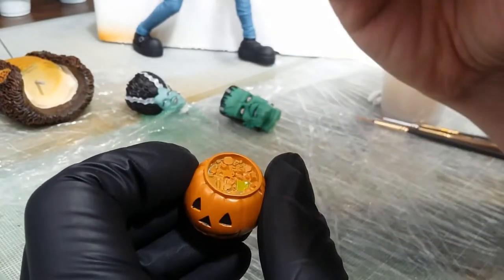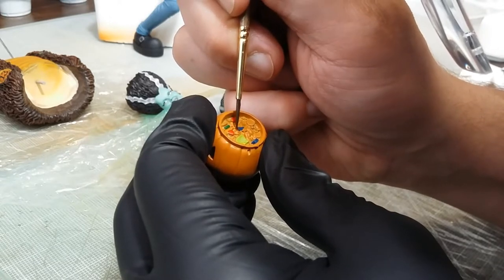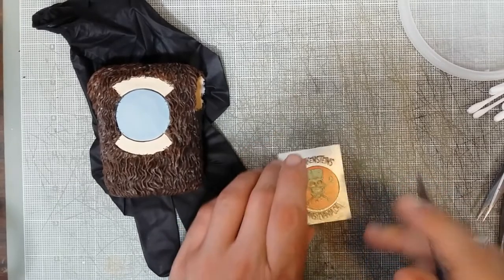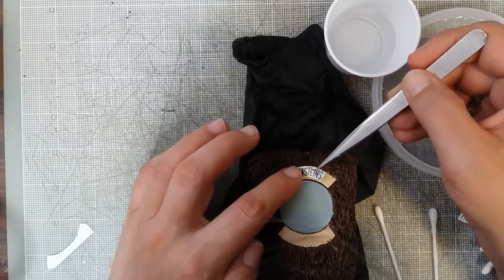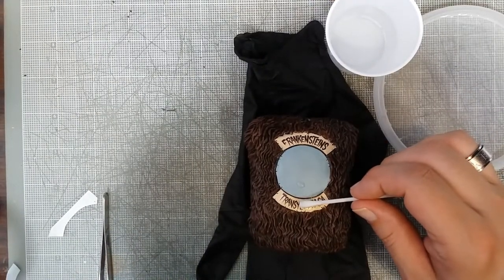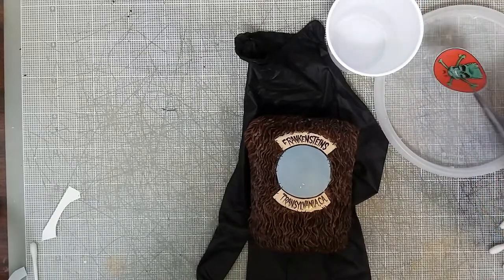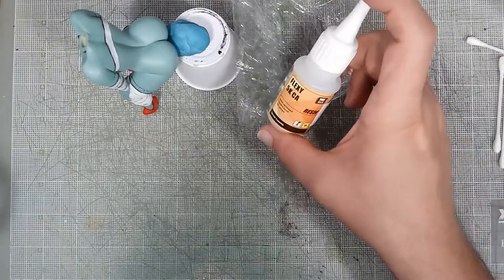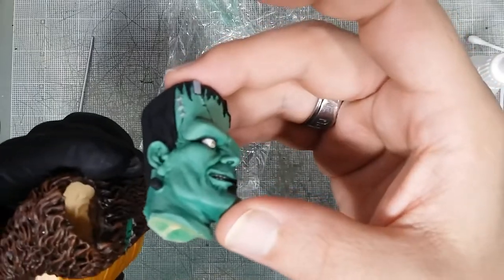Trick or Treat - Candy Bucket, Decal, and Final Assembly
Wrapping up Trick or Treat just in time for Halloween. In this video, I paint microscopic candy, deal with a decade-old decal, and use this great new glue designed for resin to put it all together!